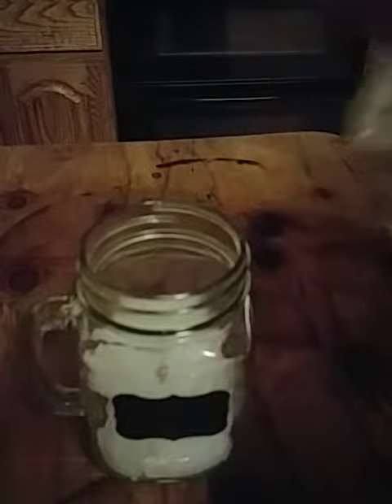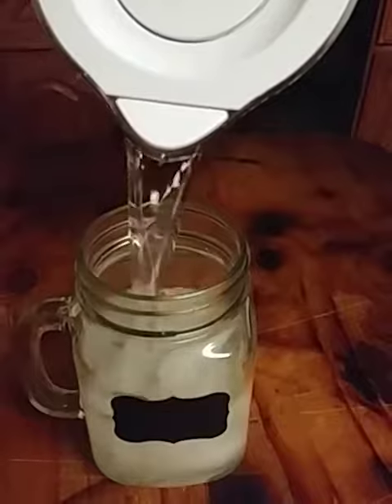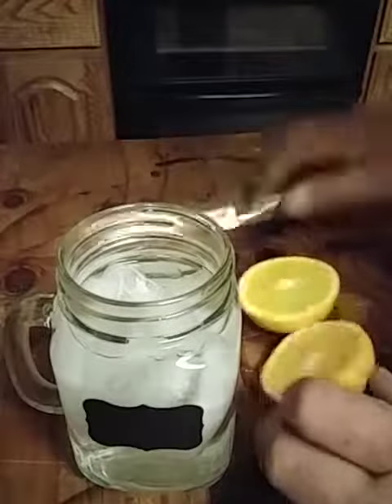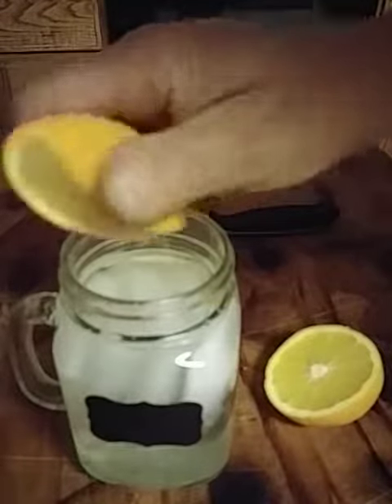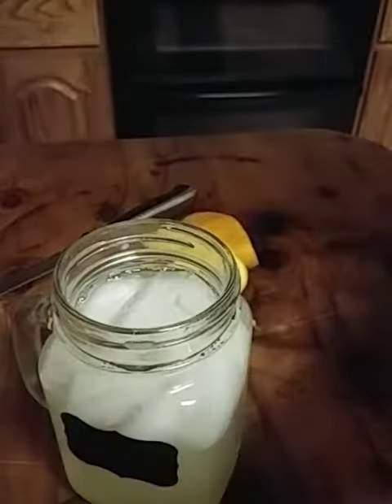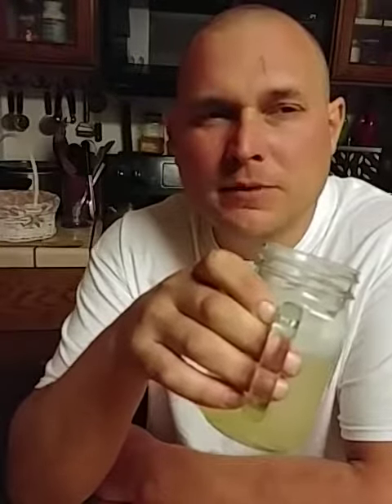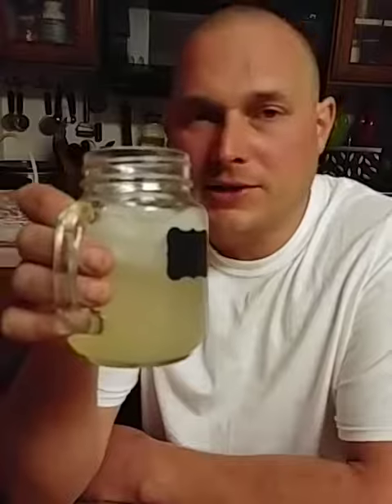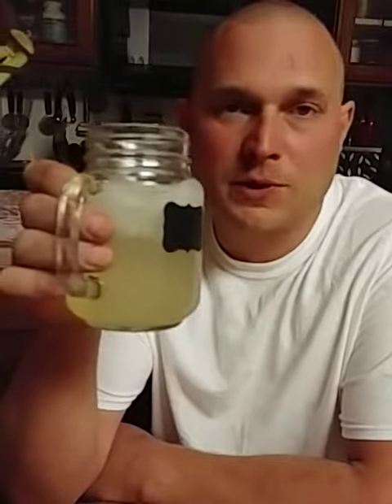Bacardi mixed drink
Delicious Bacardi mixed drink